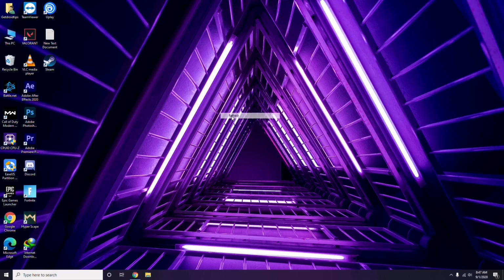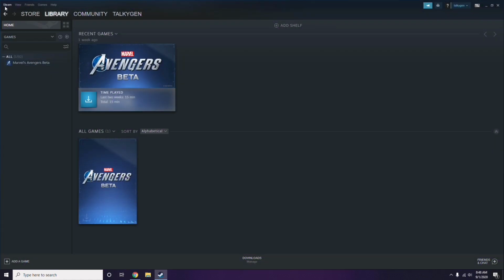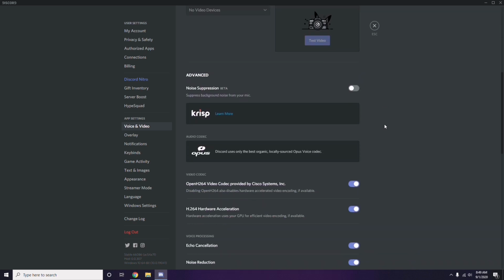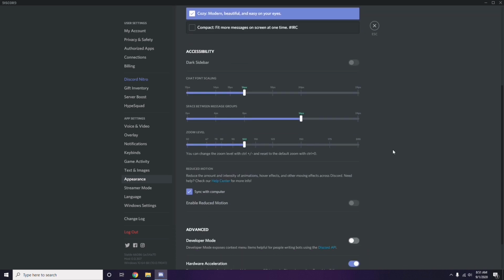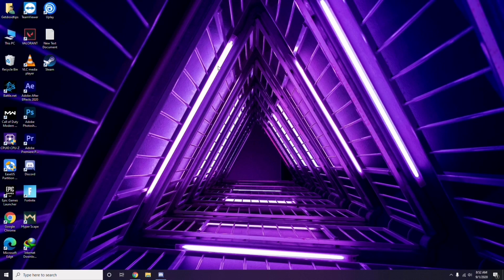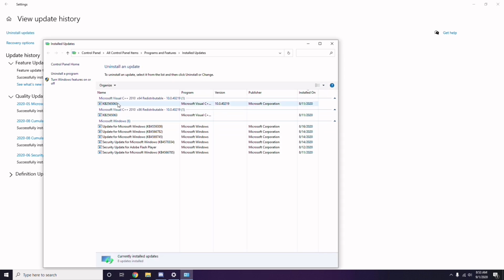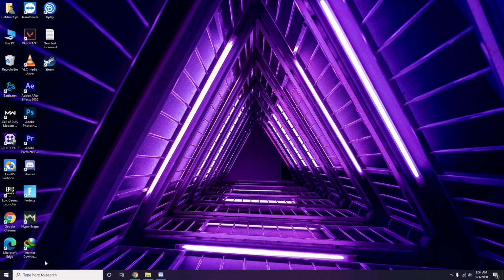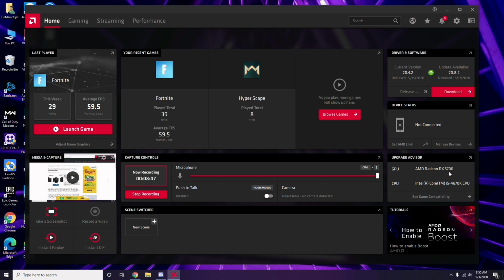How to Fix Psychonauts 2 Crashing at startup, Won't launch or lags with FPS Drop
In this Tutorial, we help you to How to Fix Psychonauts 2 Crashing at startup, Won't launch or lags with FPS Drop

As we always mention that so many PC games have a couple of issues that may not appear on other gaming consoles mostly. So, the PC users are the most sufferers in that scenario because even a newly launched game or a newly released patch fix can also have some of the bugs or errors which aren’t expected at all. If in case, you’re also one of the victims and facing some issues with the Fault game, then this video is for you.

There are multiple bugs or errors appear on Fault either while launching or during the gameplay session like startup crashing, fatal errors, lags, frame drops, stuttering, game stuck at the loading screen, graphical glitches, and more. So, you can proceed to the below steps but make sure to check the internet connection, update your Windows & graphics drivers, check whether your game/client is updated or not.

➜ Links to the Best Electric Bikes 2021 we listed in this video:

►US Links◄
5- ANCHEER AT2 BLEU SPARK 27.5 INCH
4- METAKOO Electric Bike Cybertrack 100
3- VanMoof S3
2- Rad Power Bikes RadWagon 4
1- Charge Bikes City

►UK Links◄
5- ANCHEER AT2 BLEU SPARK 27.5 INCH
4- METAKOO Electric Bike Cybertrack 100
3- VanMoof S3
2- Rad Power Bikes RadWagon 4
1- Charge Bikes City

►CA Links◄
5- ANCHEER AT2 BLEU SPARK 27.5 INCH
4- METAKOO Electric Bike Cybertrack 100
3- VanMoof S3
2- Rad Power Bikes RadWagon 4
1- Charge Bikes City

►GERMNAY Links◄
5- ANCHEER AT2 BLEU SPARK 27.5 INCH
4- METAKOO Electric Bike Cybertrack 100
3- VanMoof S3
2- Rad Power Bikes RadWagon 4
1- Charge Bikes City

5- ANCHEER AT2 BLEU SPARK 27.5 INCH
4- METAKOO Electric Bike Cybertrack 100
3- VanMoof S3
2- Rad Power Bikes RadWagon 4
1- Charge Bikes City

1- Google Pixel 4a (Just Black, 6GB RAM, 128GB Storage)

2- Google Pixel 5 5G 128GB - Just Black

3-Google Pixel 5 Sorta Sage, 8GB RAM, 128GB Storage